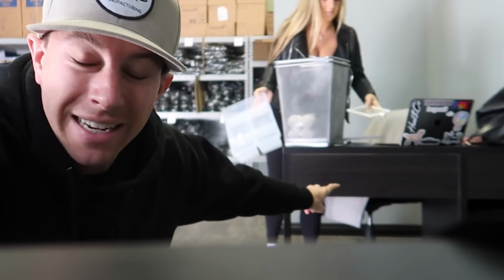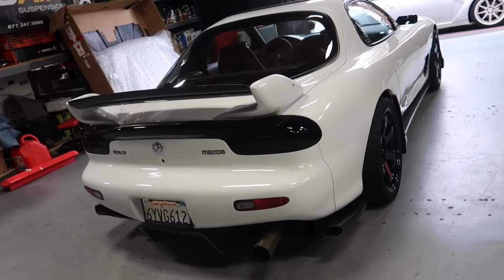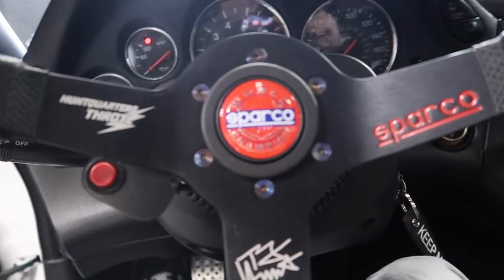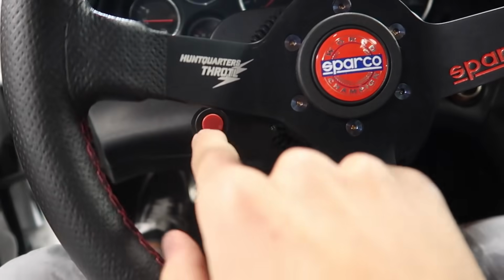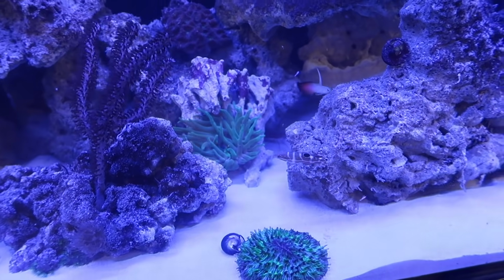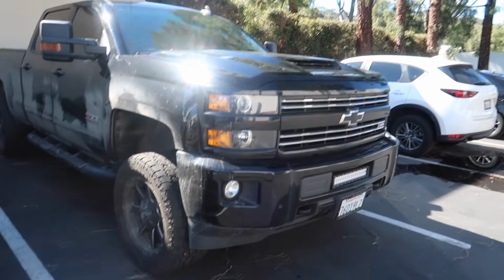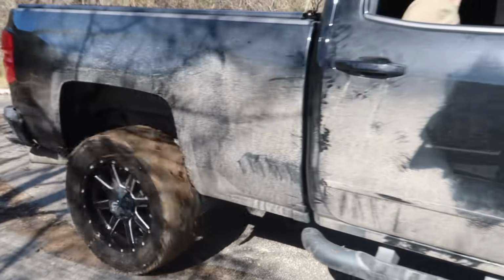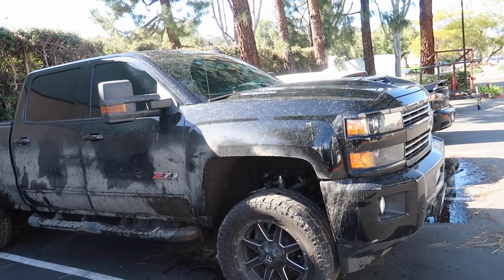My Mazda RX-7 First drive! (updated)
maybe we'll start daily vlogging again?

SEND ME STUFF HERE:
14781 Pomerado Rd. #115
Poway, CA
92064